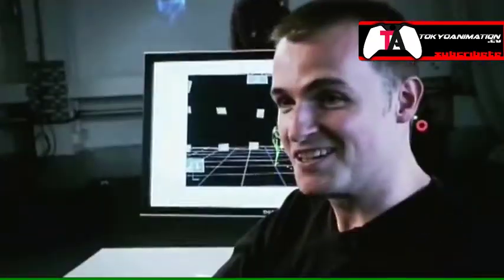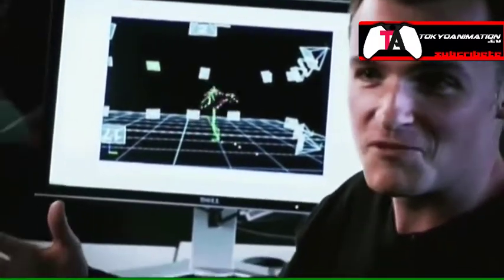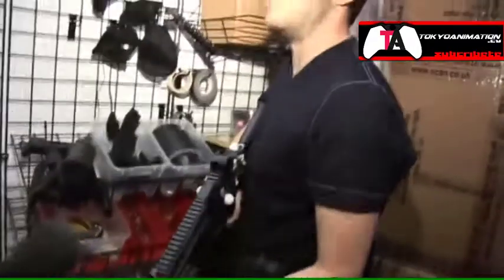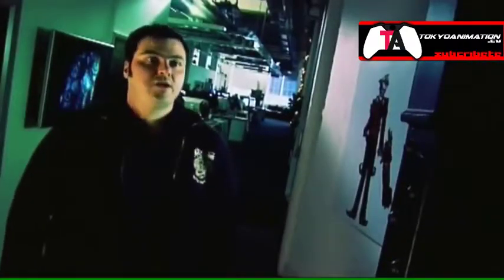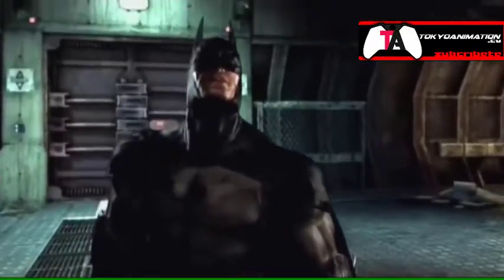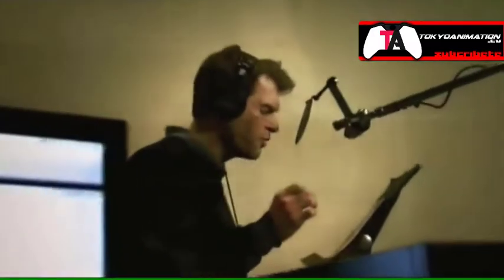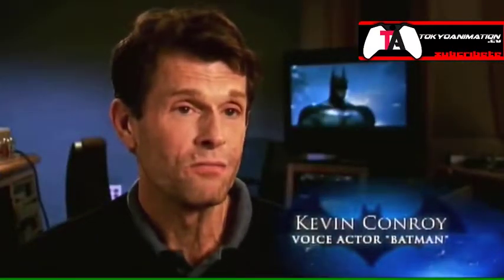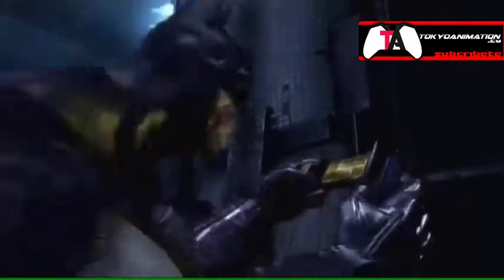[ Detras de las Escenas ] Videojuegos - Como se realizo Batman - Arkham Asylum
Un juego hecho por rockstady que marco un cambio en esta saga